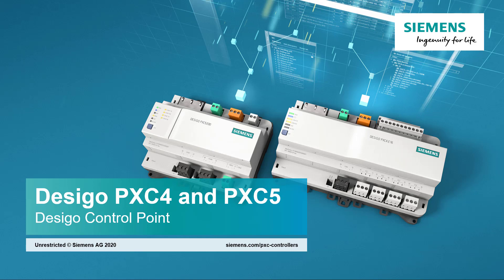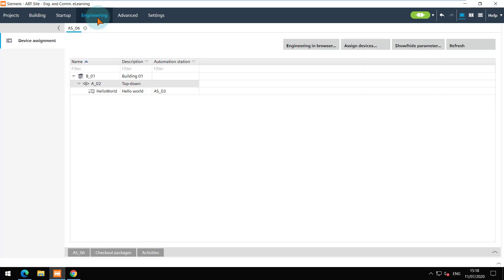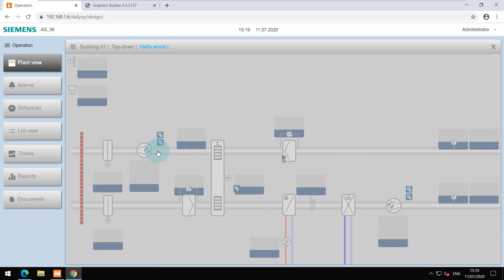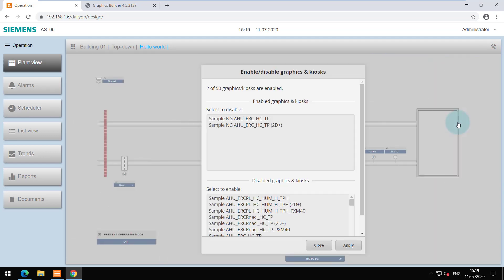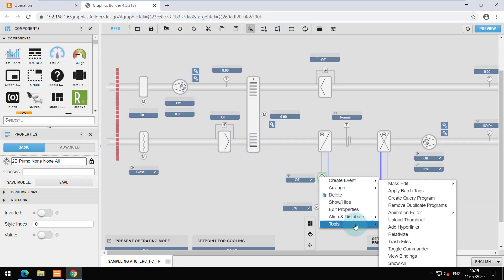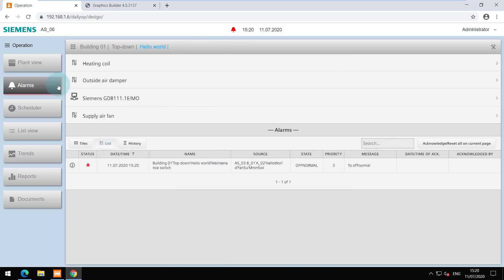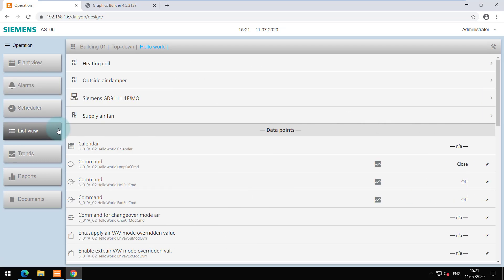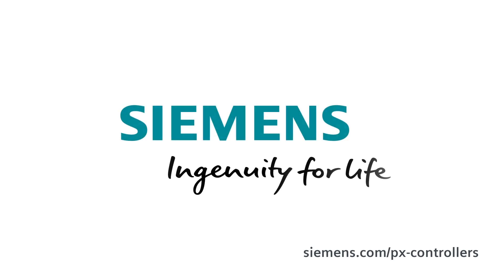Desigo PXC4 and PXC5 Engineering and Commissioning – 30. Desigo Control Point